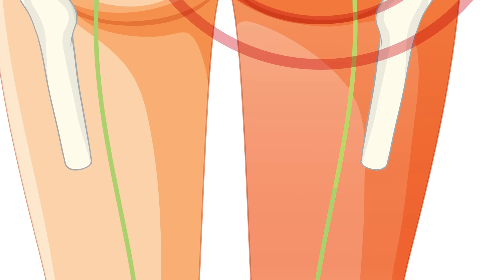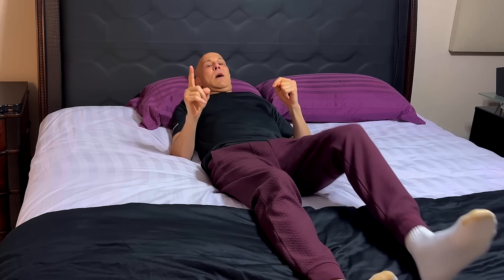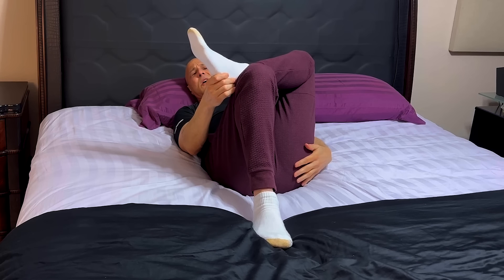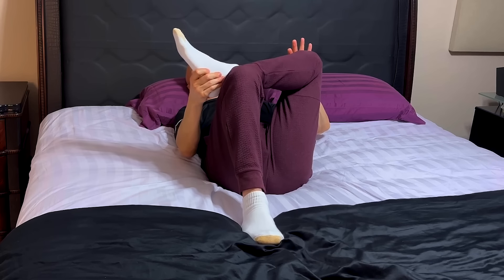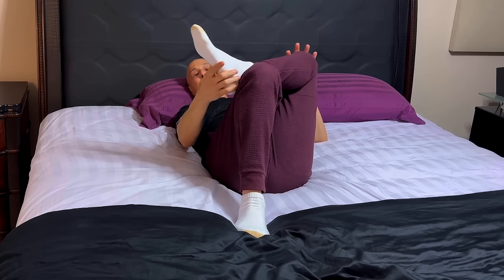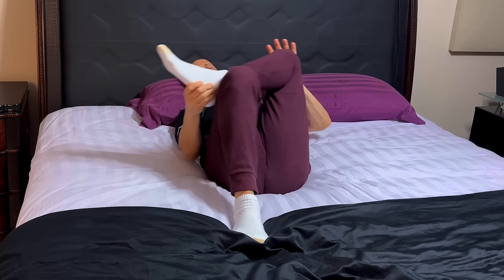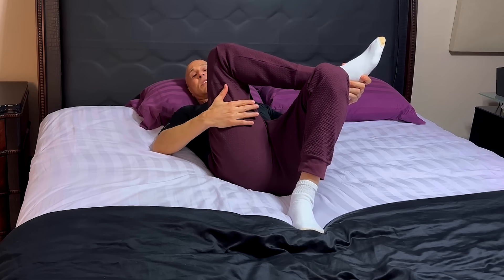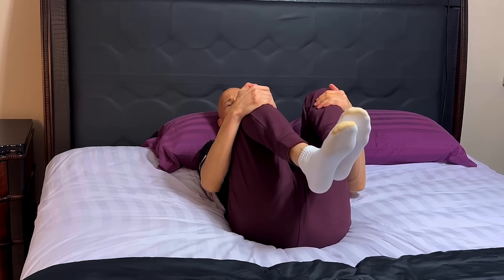Do This 1 Thing Before Getting Out of Bed | Dr. Mandell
This particular stretch exercise before getting out of bed is a simple yet effective way to improve mobility, prevent injury, and set a positive tone for the day ahead. When we sleep, our muscles and joints can become stiff and tight. By incorporating gentle stretching into our morning routine, we can increase blood flow to our muscles, improve flexibility, and enhance range of motion. This can help reduce the risk of injury during daily activities and promote overall physical well-being. This stretch targets the lower back, hips, and glutes, helping to release tension and improve posture. By taking just a few minutes each morning to stretch before getting out of bed, we can set the stage for a day filled with movement, comfort, and vitality.  Dr. Mandell